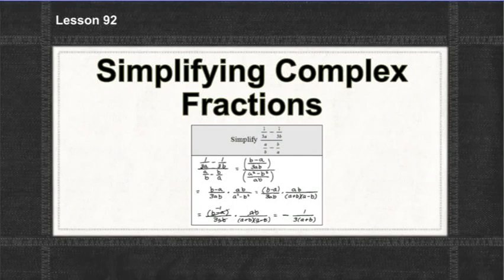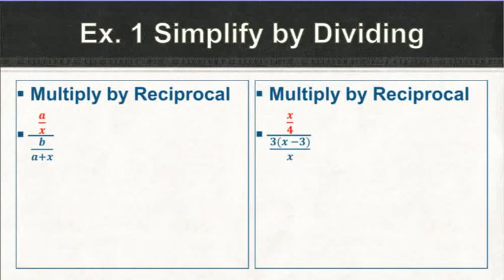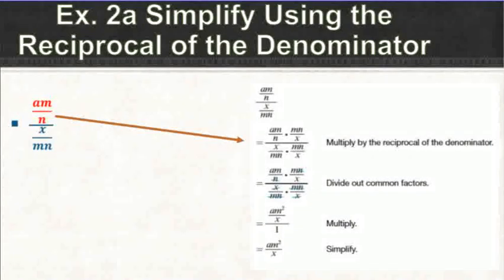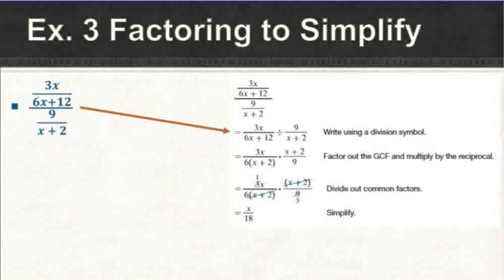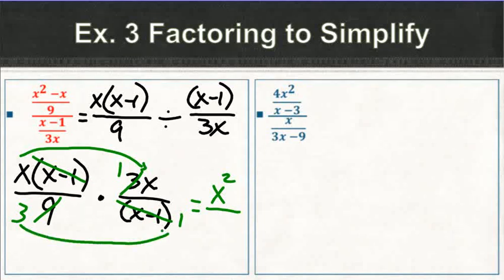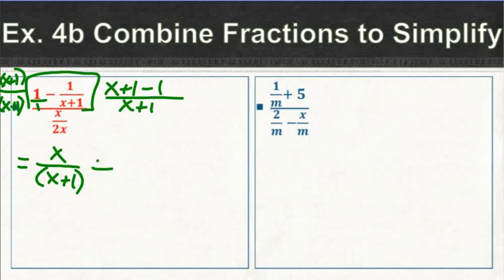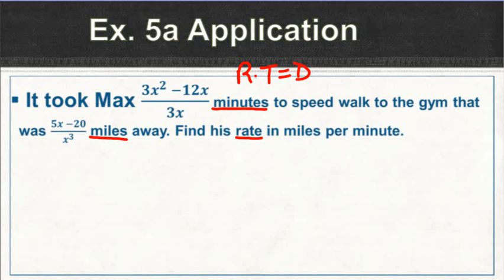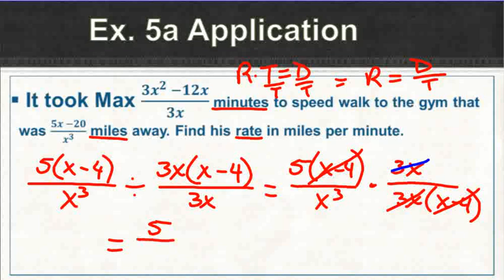Lesson 92 Simplifying Complex Fractions